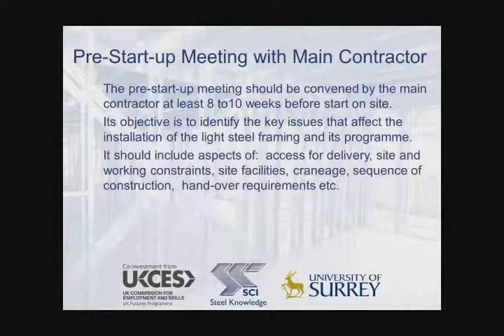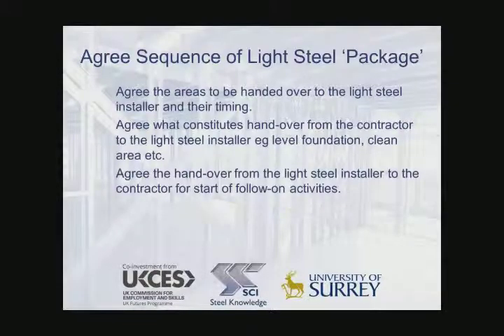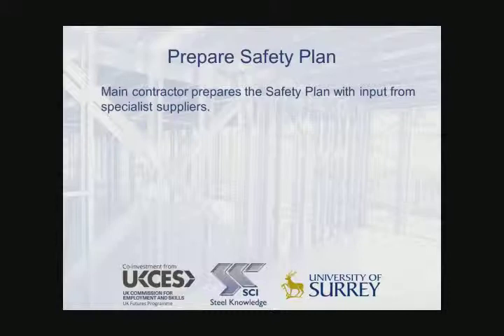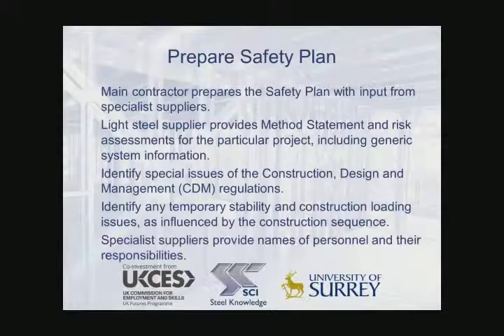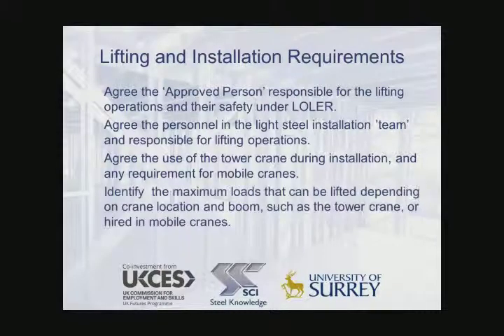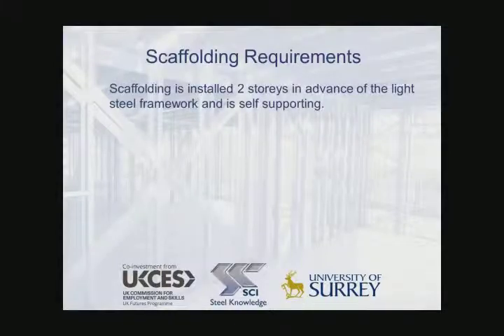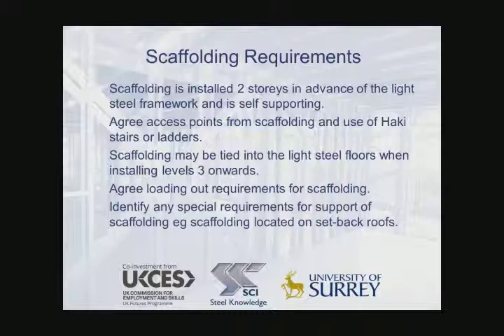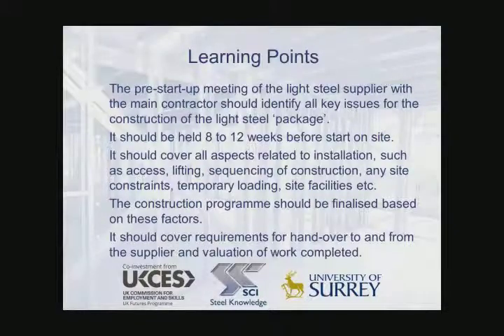Requirements for pre start-up meeting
An explanation of the requirements for pre start-up meetings for light steel framing construction projects.